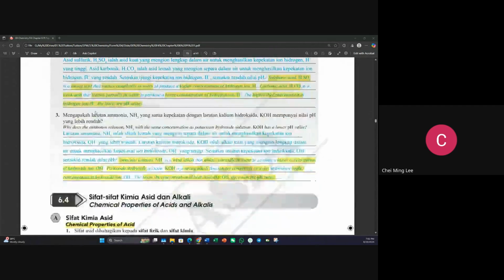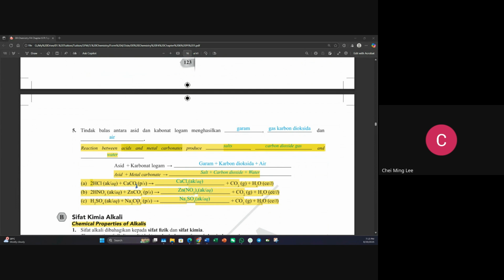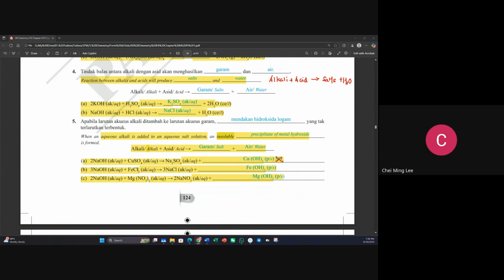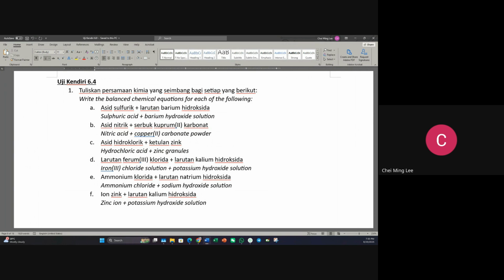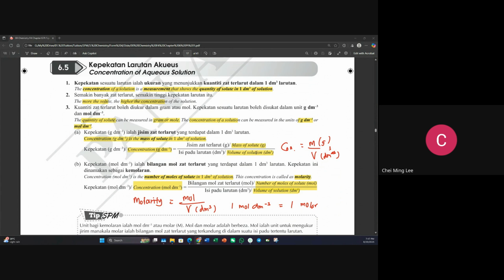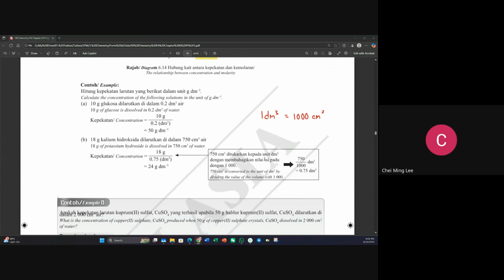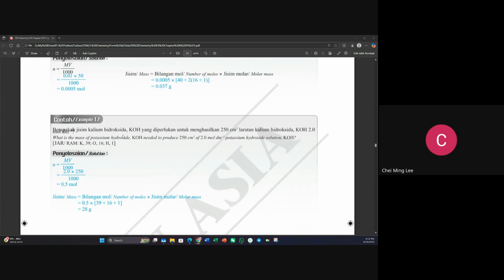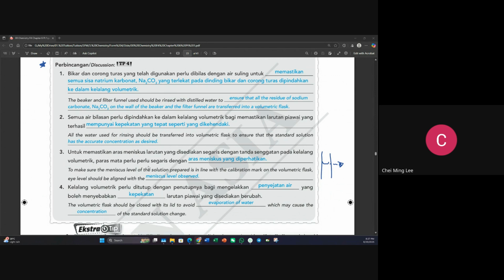F4 Chemistry 2025 2025 08 20 19 02 GMT+08 00 – Recording